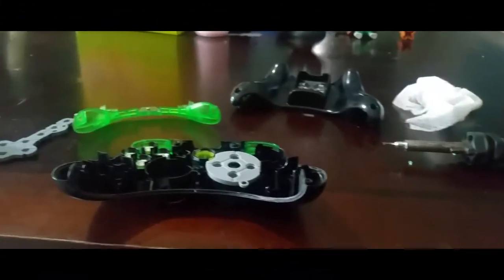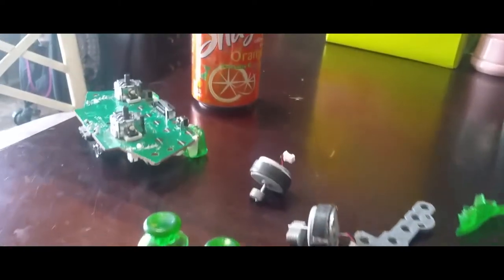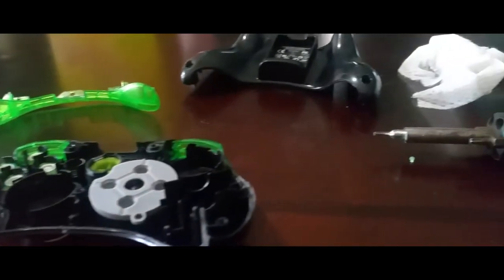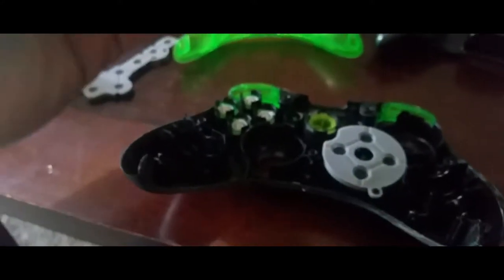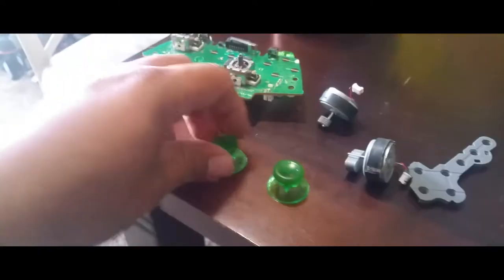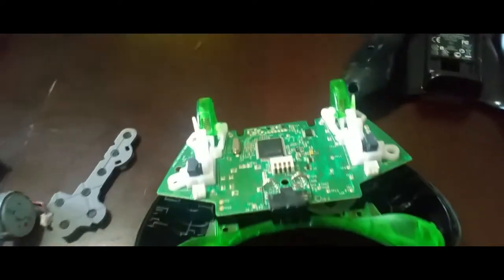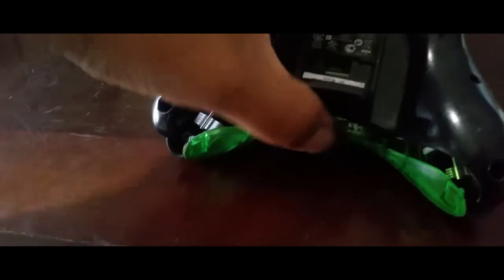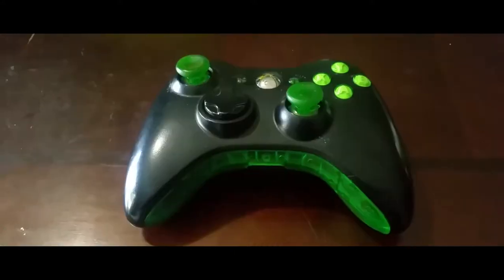How to: Open up a Xbox 360 Wireless remote control